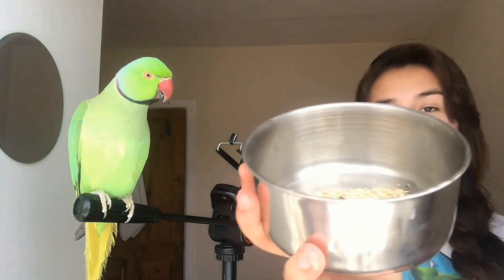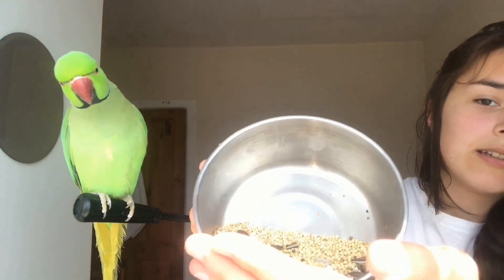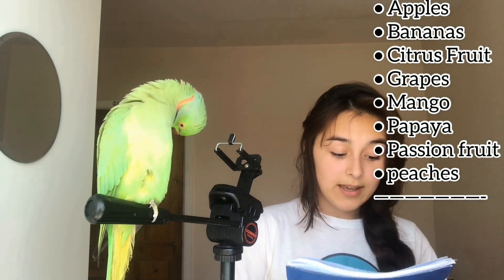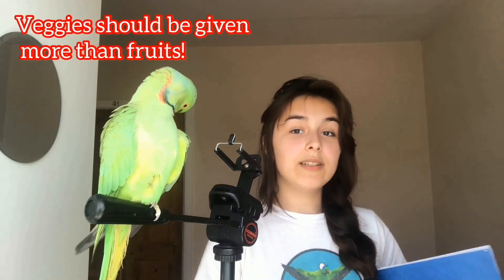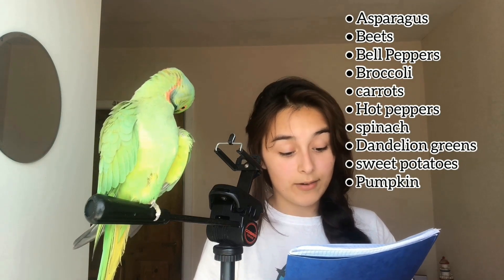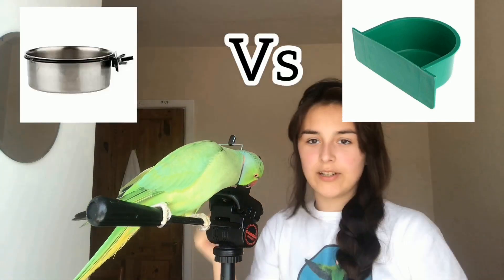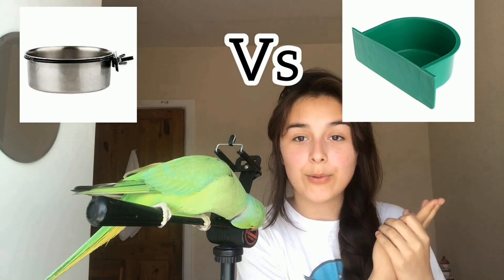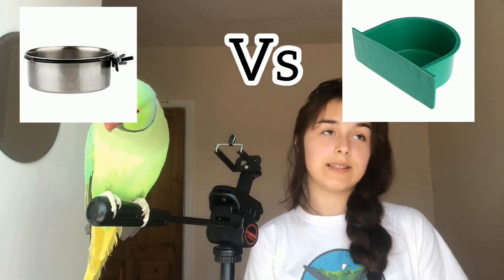Healthy Parrot Diet. How to keep you bird nice and healthy! Riki and Me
Hello birdies and their amazing owners! Today video is very important because we will be talking about keeping our little feathered friends diet healthy! The best foods for your pet parrot to eat are fresh vegetables, fruit and pellets or seeds.In the wild, parrot's diet can vary considerably and they like to eat fruit and fruit seeds, nuts, flowers, and corn where they can find it.
Your domesticated parrot is no different, with her diet needing to be varied.

- List of fruits:
Apples
Bananas
Citrus fruits
Grapes
Mango
Papaya
Passion fruit
Pomegranate
Peaches

-List of veggies:
Asparagus
Beets
Bell peppers
Broccoli
Carrots
Hot peppers
Spinach
Dandelion greens
Pumpkins

Important! - Make sure to provide your bird with calcium block or crush some egg shell and add it into their food!